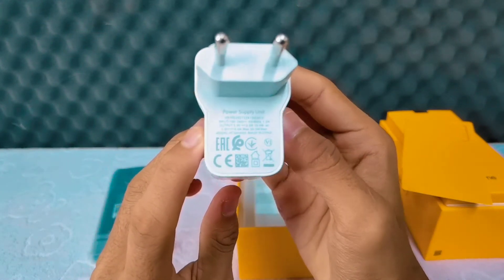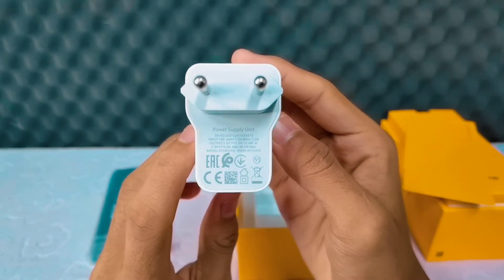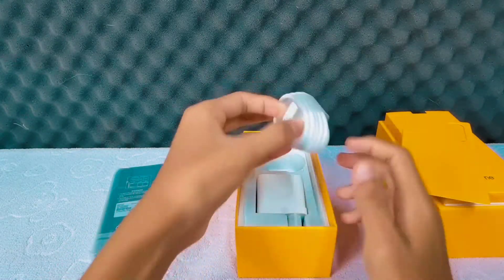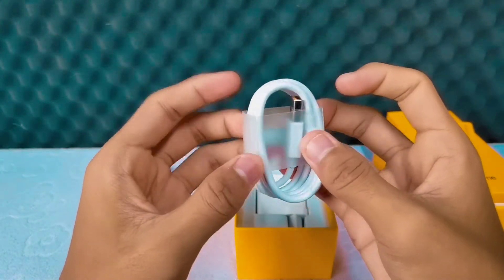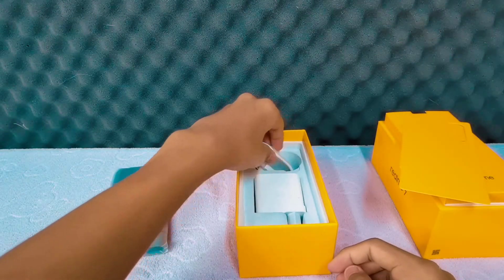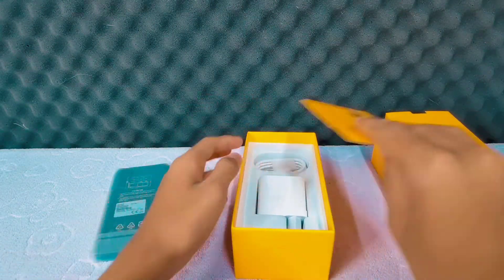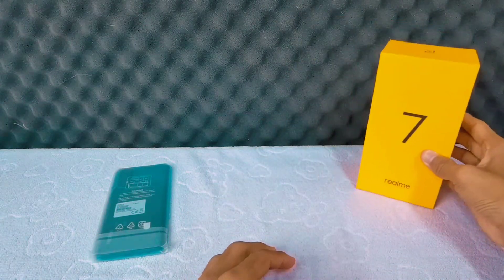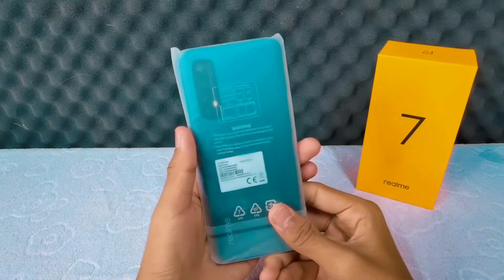realme 7 unboxing! (what a beauty baby)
realme 7 unboxing video by young velog reviews